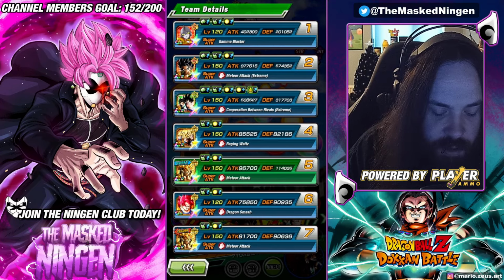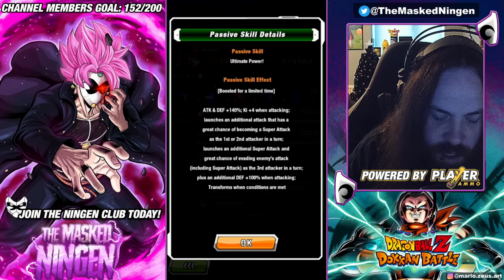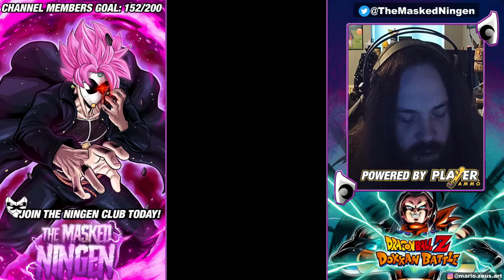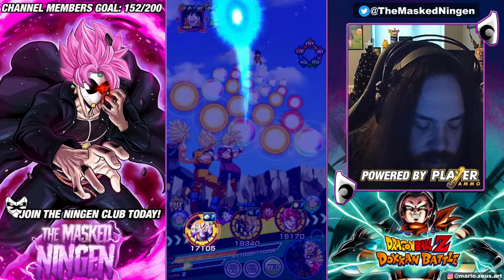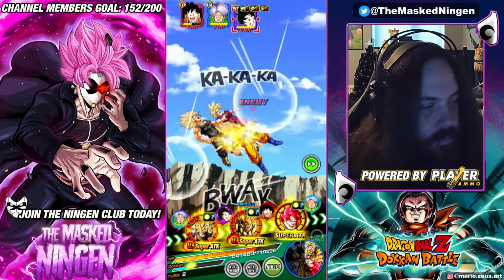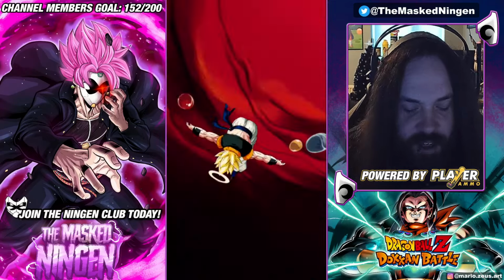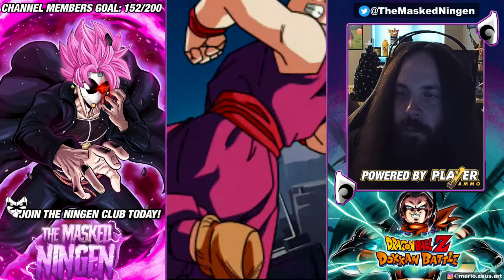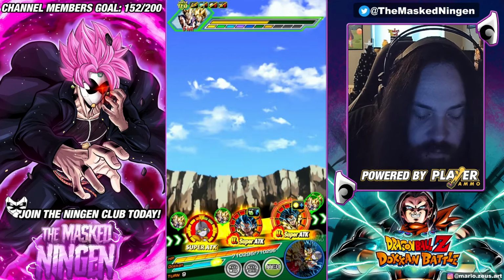PRE 10th ANNIVERSARTY BUFFED LR STR BLUE GOGETA! (Dokkan Battle)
PRE 10th ANNIVERSARTY BUFFED LR STR BLUE GOGETA!